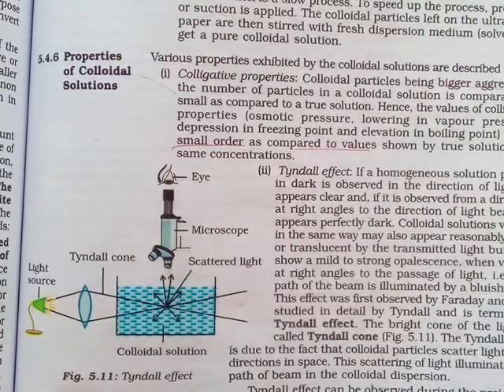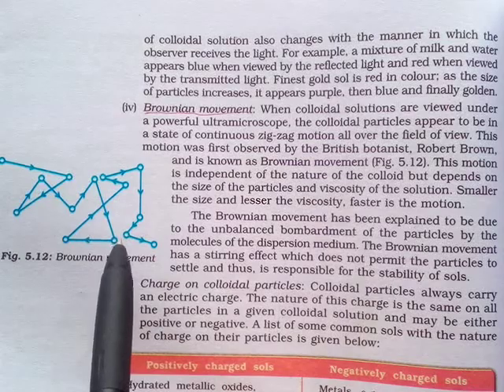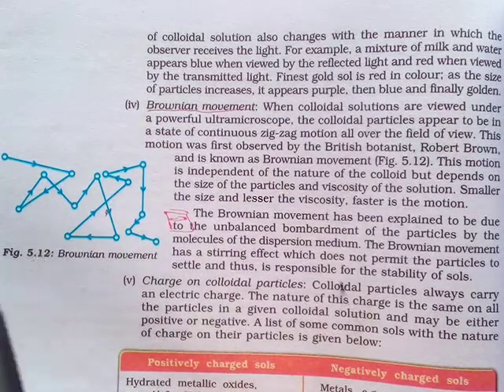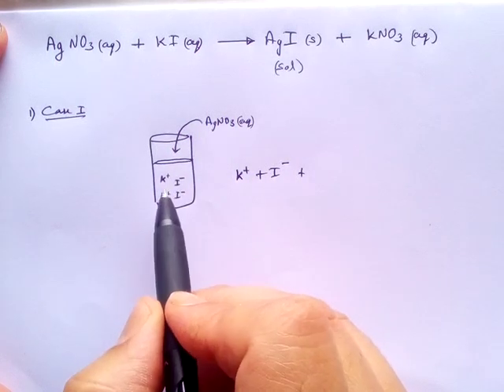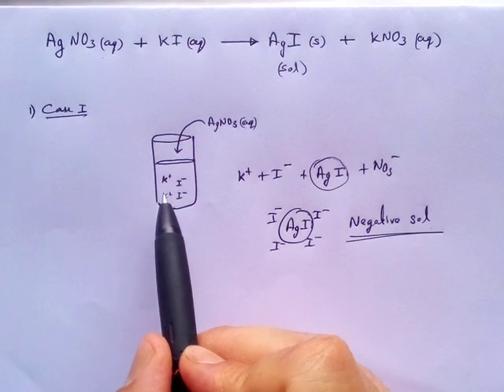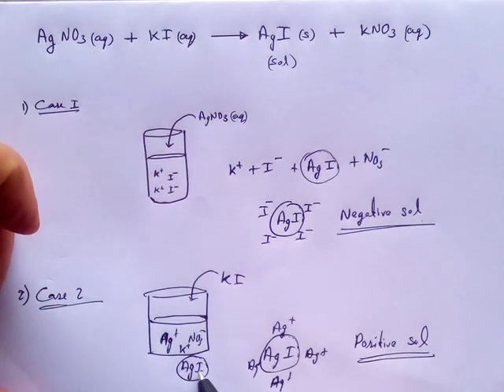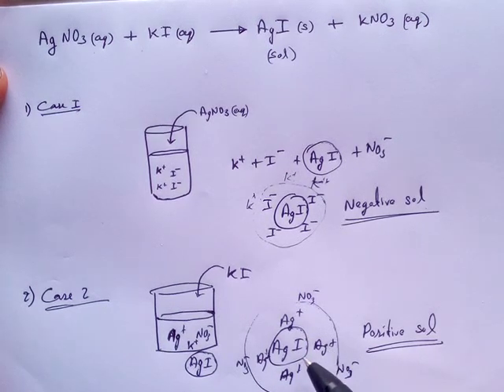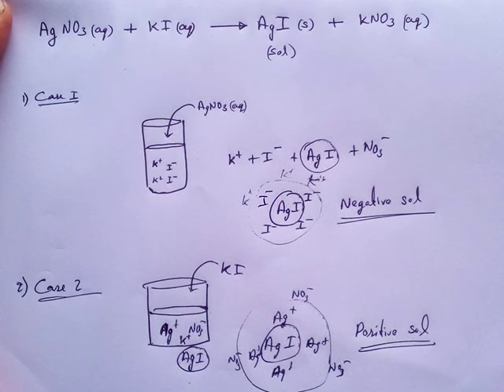Surface Chemistry Part 5